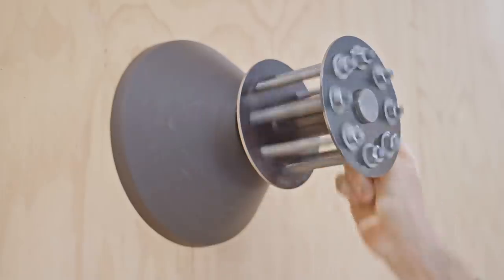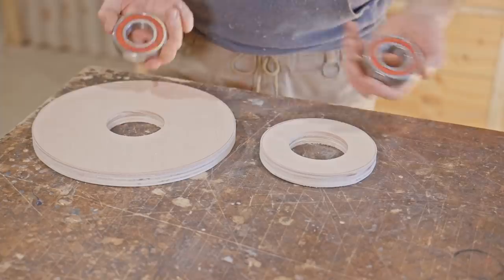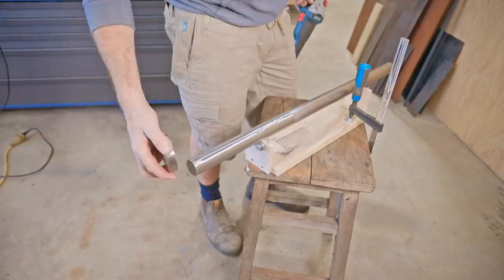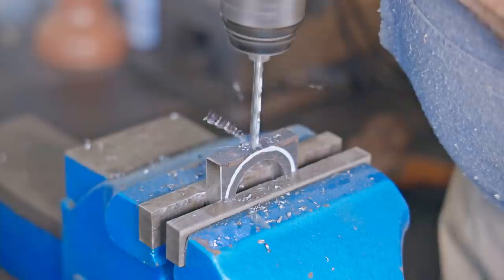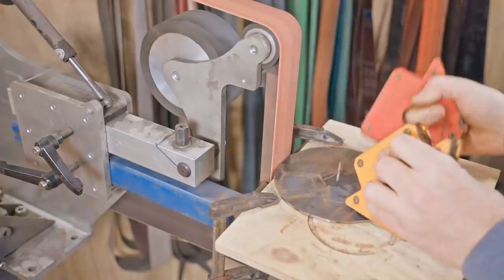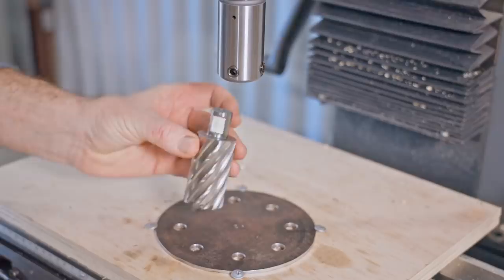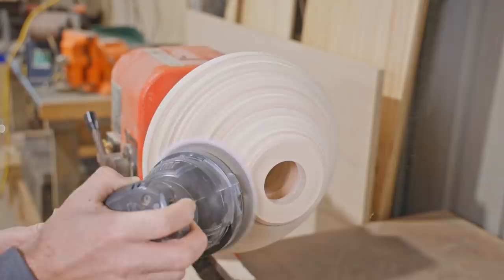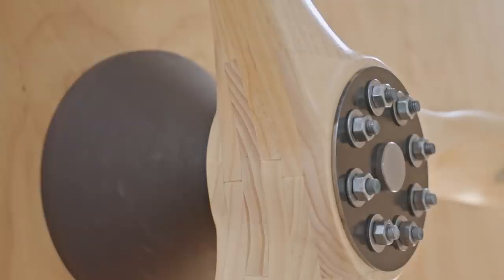Making a Rotating Hub to Display a Propeller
It's more of a bonus video and it completes the propeller build. Hope you enjoy it.

Pask Makes
Yandina
Queensland
4561
Australia